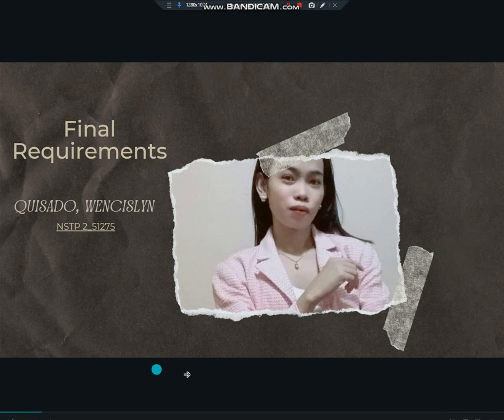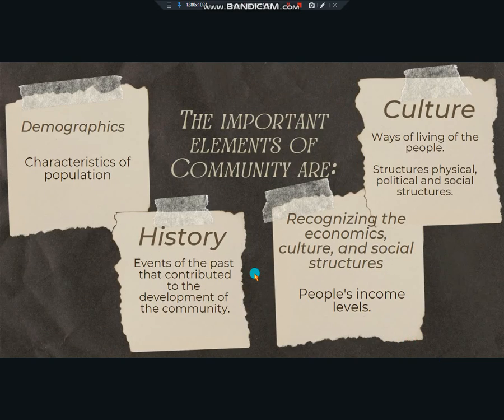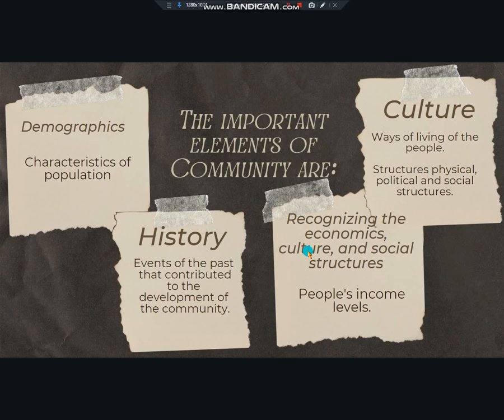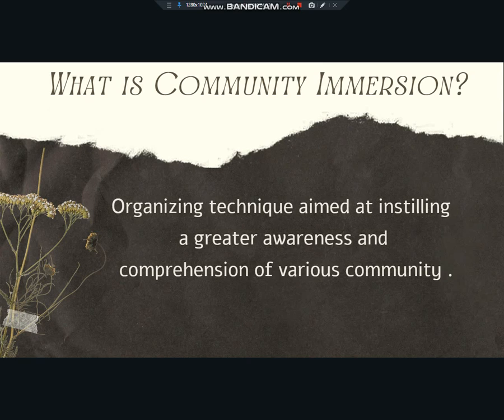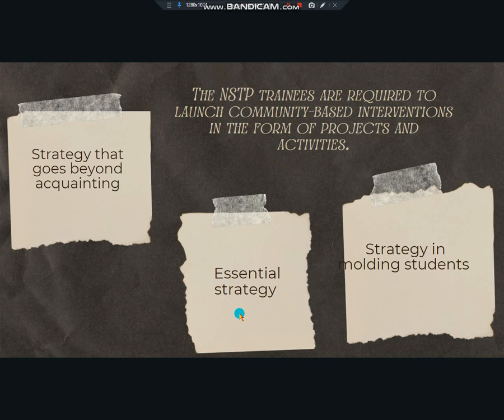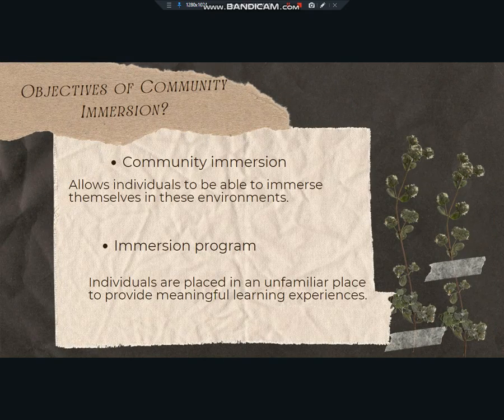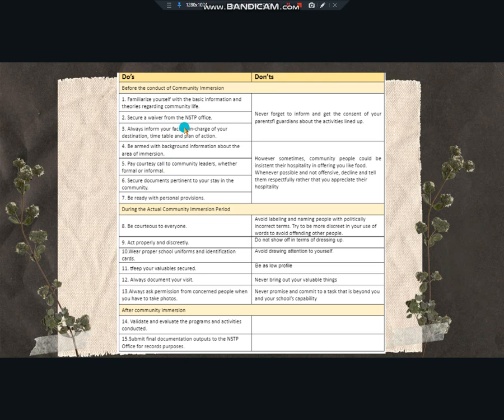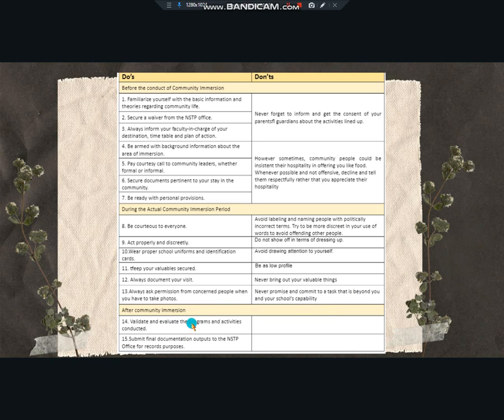FUNDAMENTALS OF COMMUNITY IMMERSION